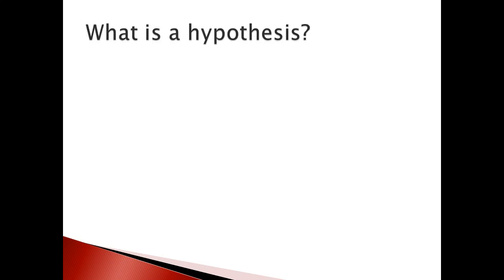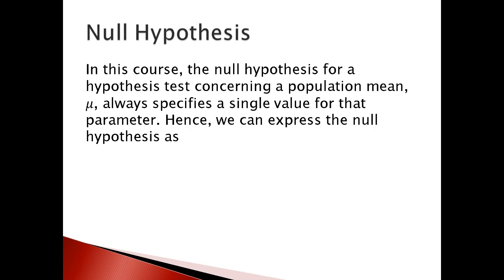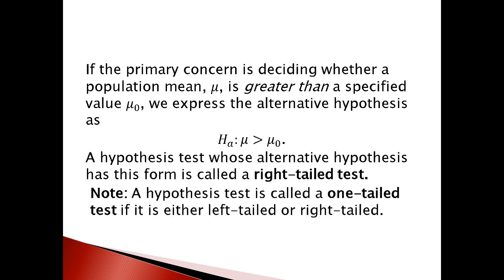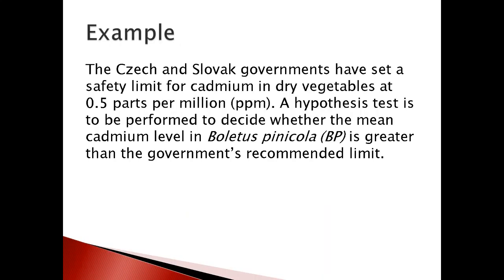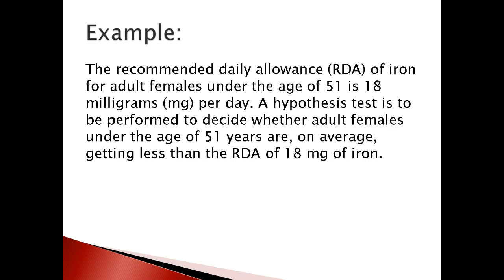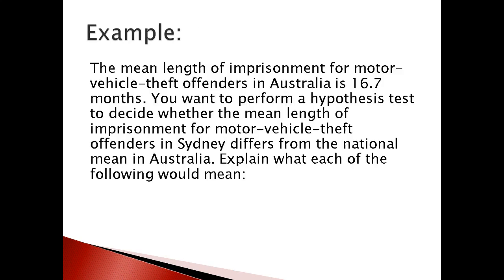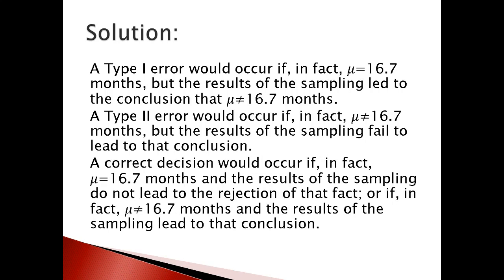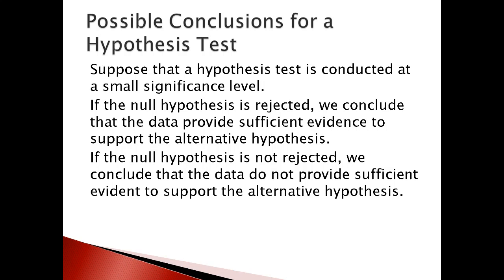2300-9.1-The Nature of Hypothesis Testing